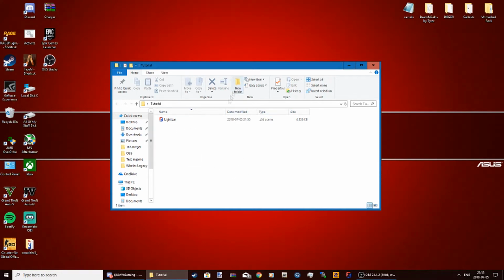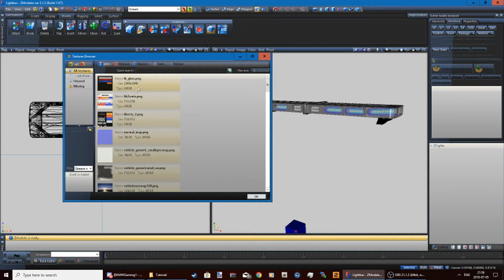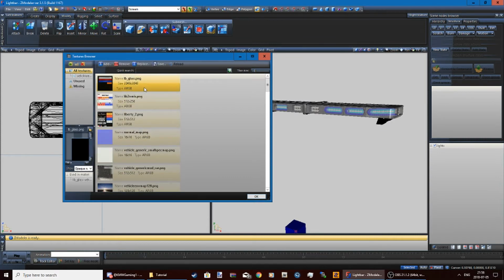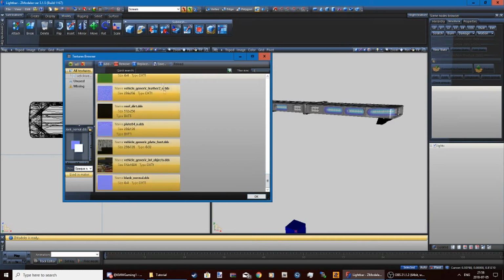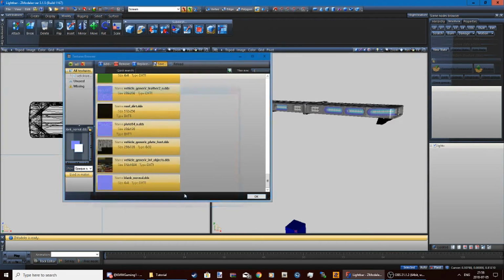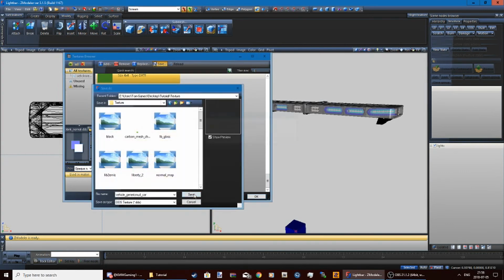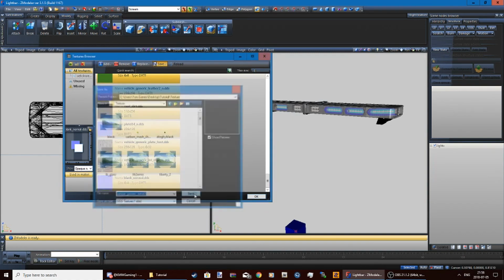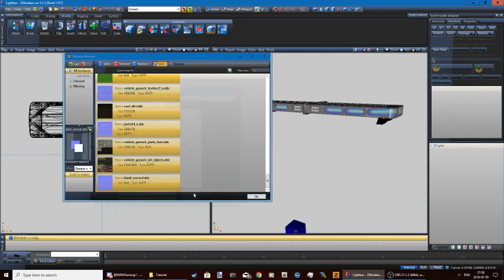ZMODELER 3 - HOW TO EXTRACT TEXTURES FROM A Z3D FILE